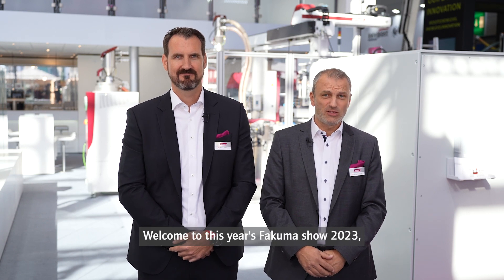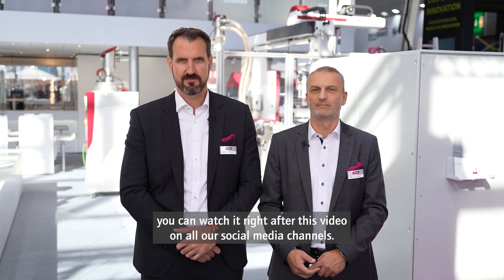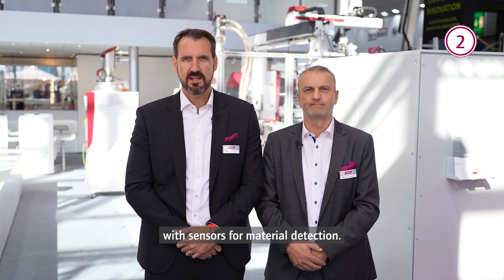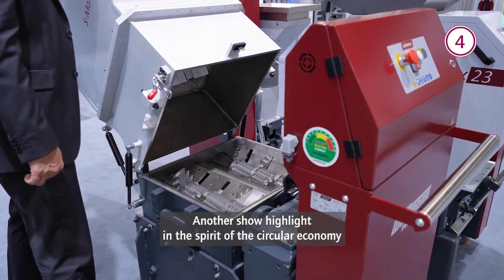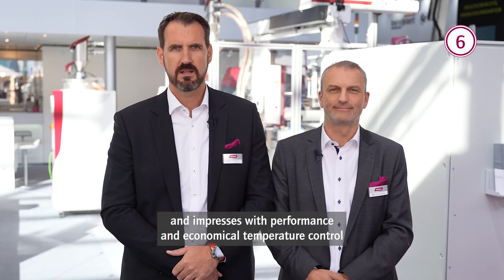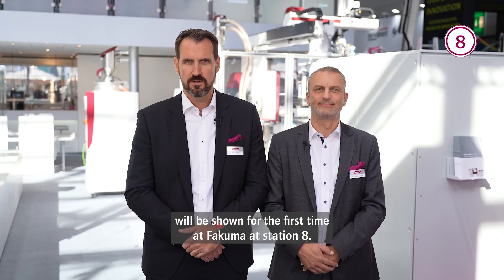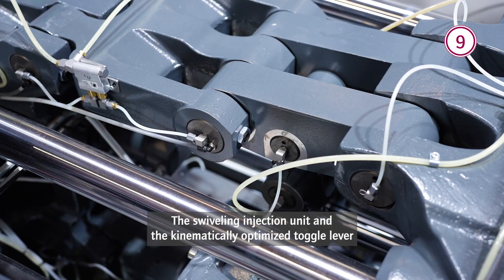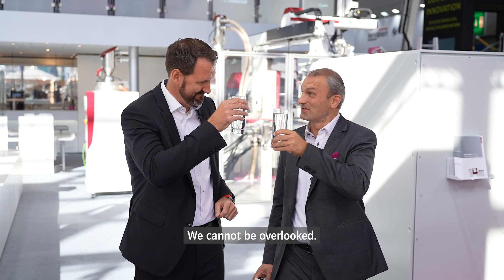Fakuma 2023 Day 2 | Show novelties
The shortest way to maximum efficiency is through WITTMANN. Visit us in hall B1 Booth 1204. We are looking forward to your visit!